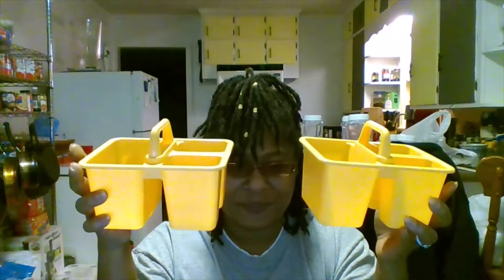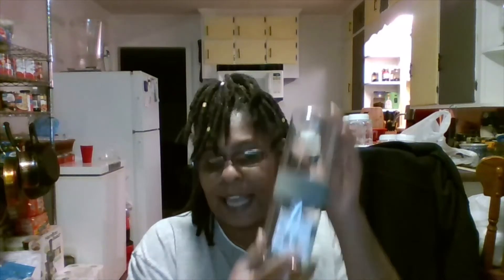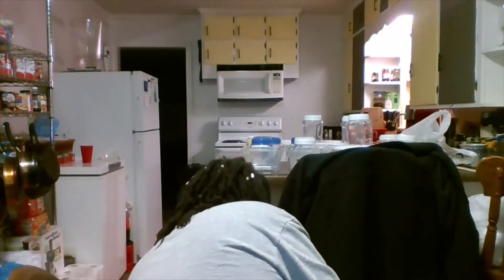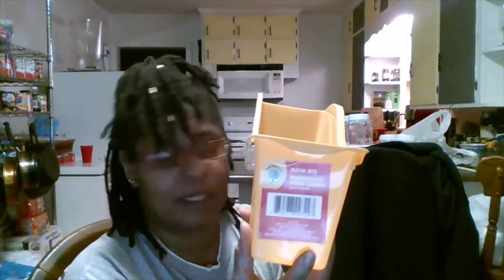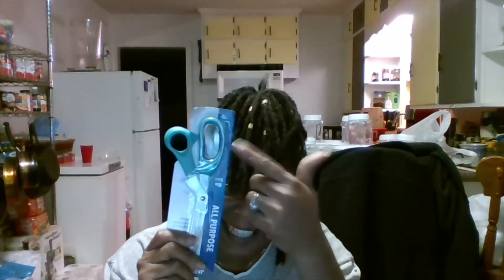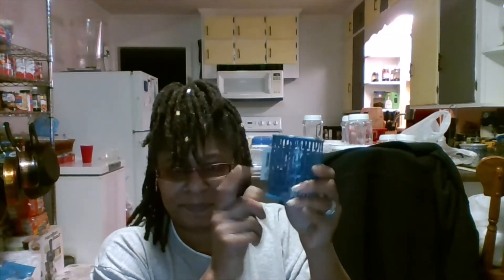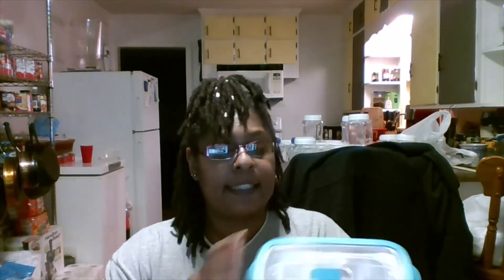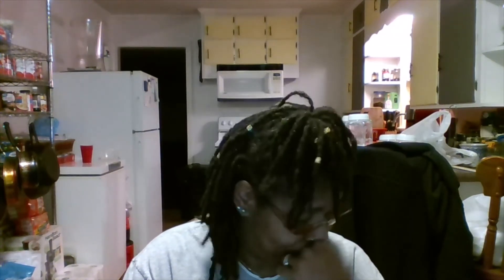I WISH I COULD HAVE DONE THIS AS A KID AND DOLLAR TREE HAUL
I will try my best to answer any comment or question.
Tiffanie Bumpas- Facebook
TIFFANIE'S LIFE'S JOURNEY- FACEBOOK GROUP PAGE
LOVIES HONEYCOMB- INSTAGRAM